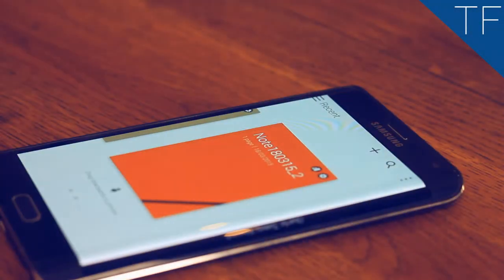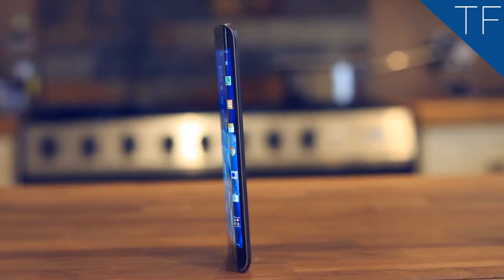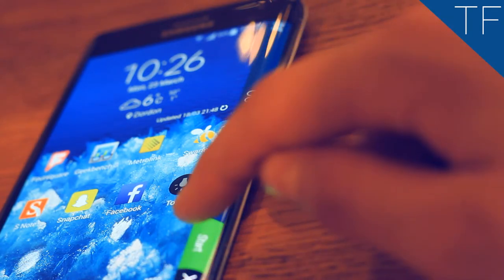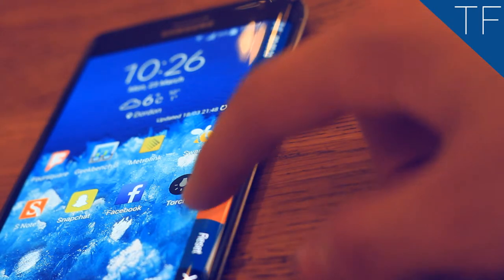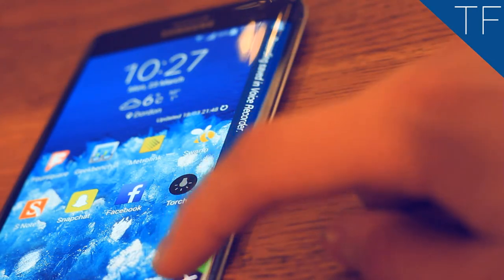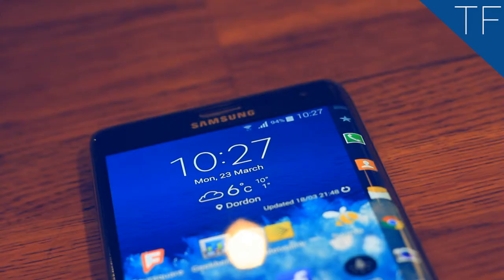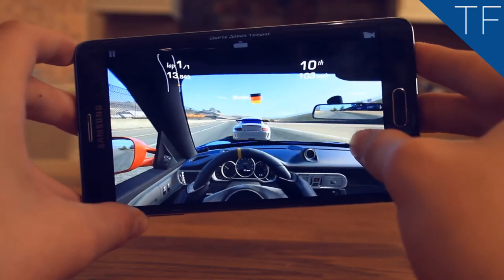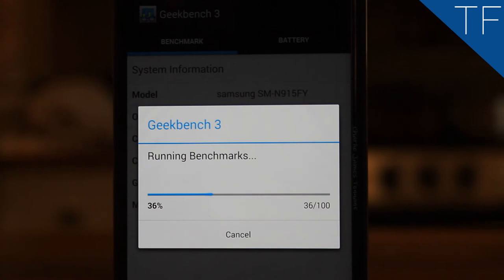Samsung Galaxy Note Edge : Full Review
Camera : Canon 7D (50mm 1.8 + 18-55mm)
Director : Charlie James Tennant